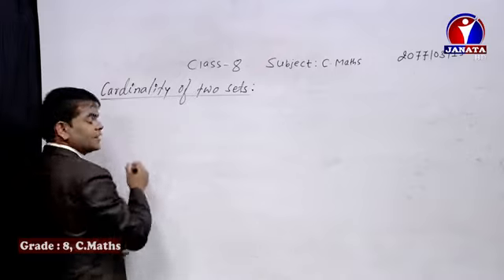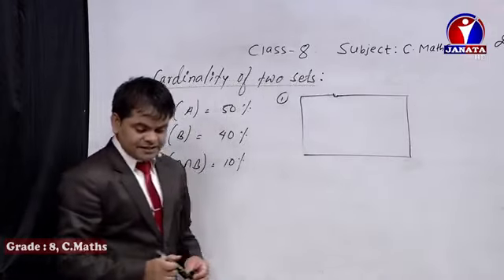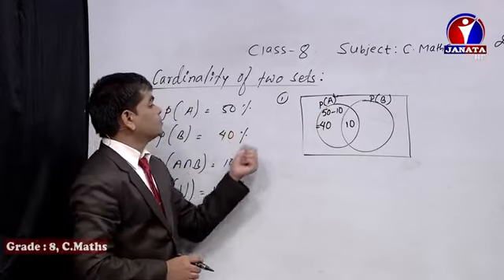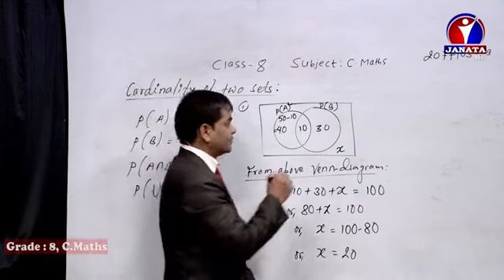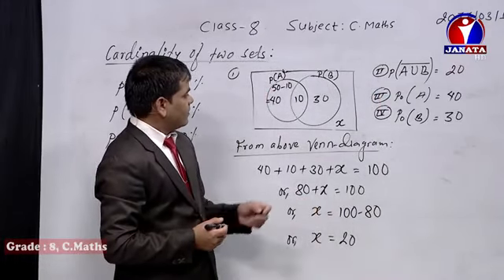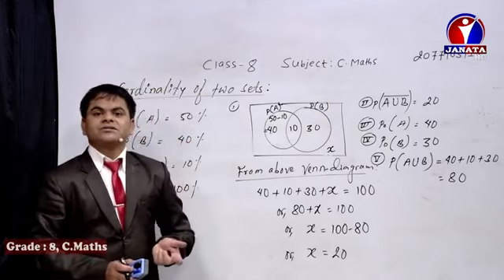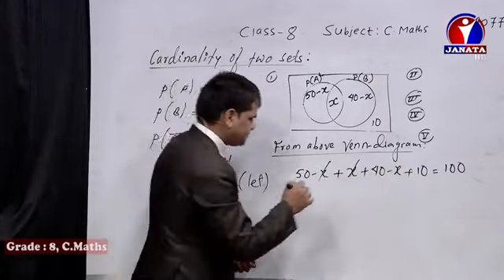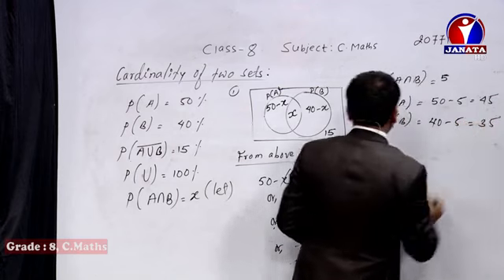PABSON दूर शिक्षा, Class EIGHT (8), C Maths, Episode 17, Distance Education, Janata Telev, DAY 17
PABSON दूर शिक्षा, Class EIGHT (8), C Maths, Episode 17, Distance Education, Janata Television, DAY 17